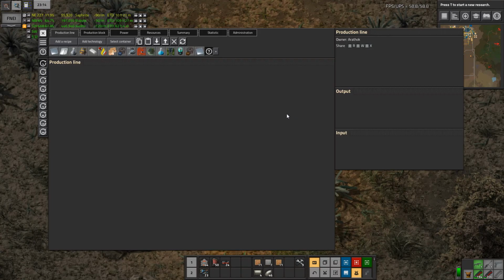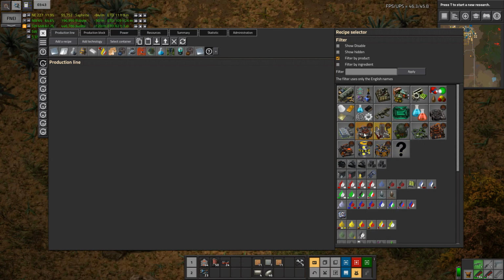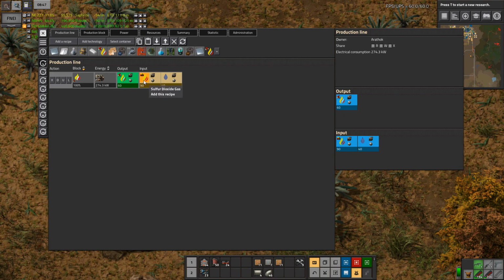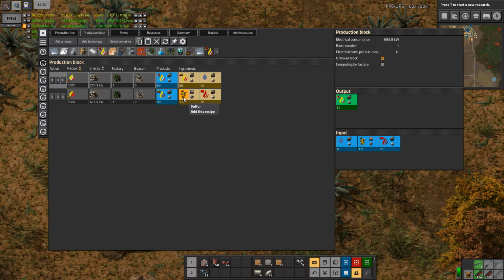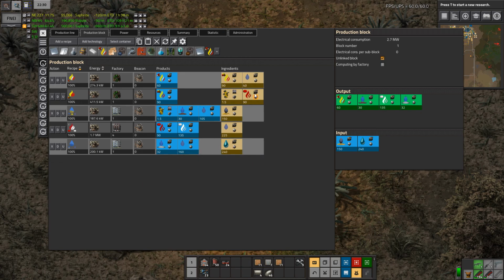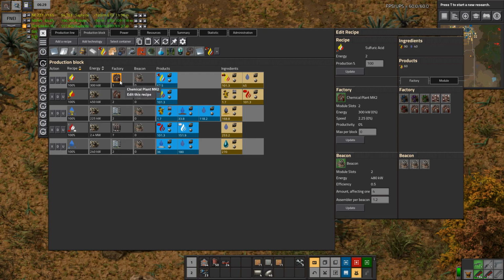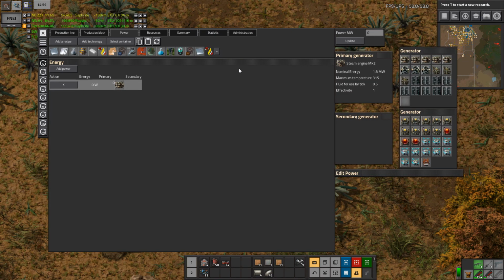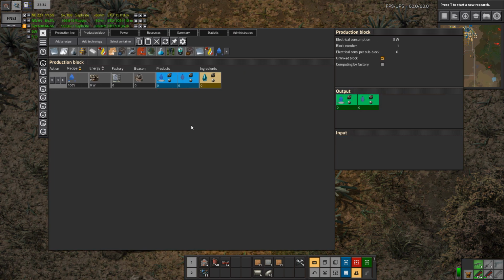Factorio - How to use Helmod / Planner UPDATED! - Mod Spotlight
Helmod got a little update recently - if you did already use Helmod before you can find the "calculate by factory number" section here: 7:19

There is little documentation on Helmod / Factorio planner and I am stumbling over questions about how to use it relatively often so i made a small tutorial on how to use Helmod / planner.

Helmod is a great mod to use though as it makes it really easy to do base planning with it and it also can be used to learn about the ratios of Factorio machines and how they work together

Streams every Wednesday 7PM UTC+1 and Sunday 8PM UTC+1
Factorio Streams in between varying times, announced on Twitter / Discord.

--MEDIA USED--